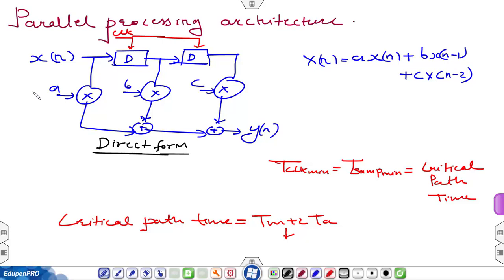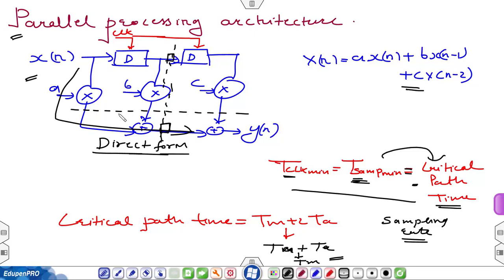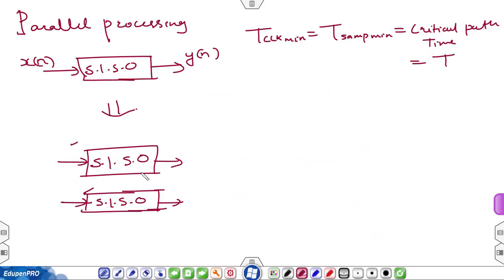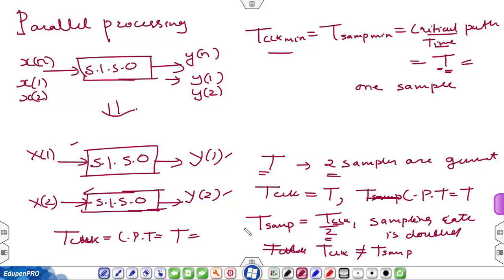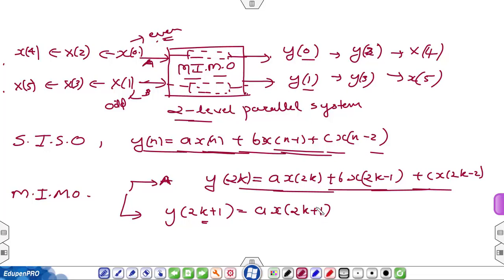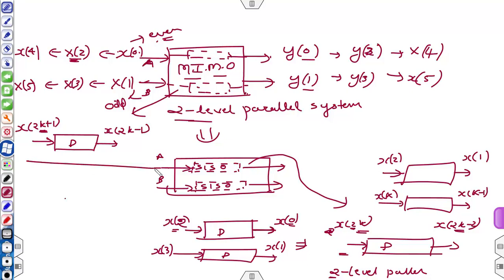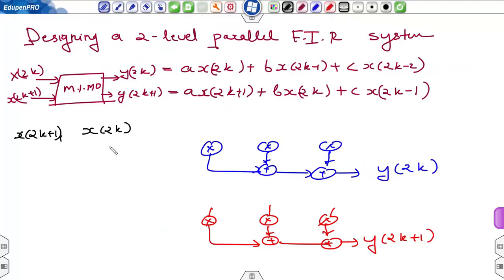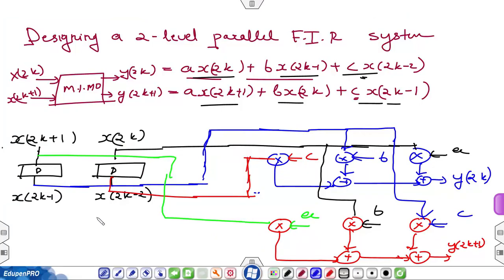lec 7 parallel processing